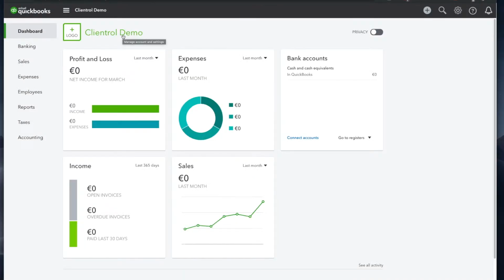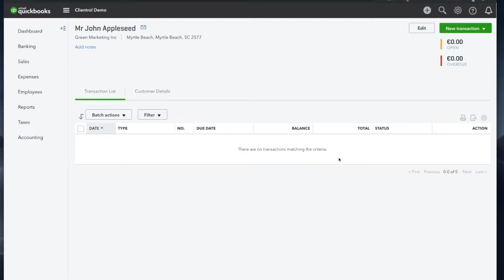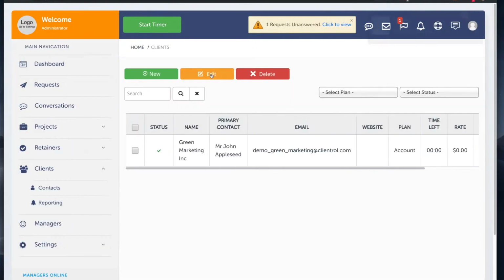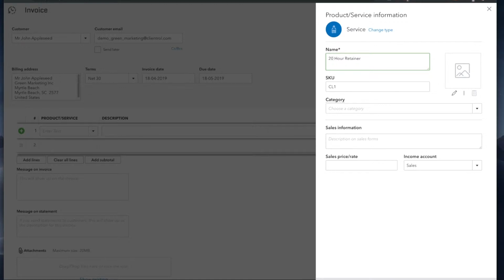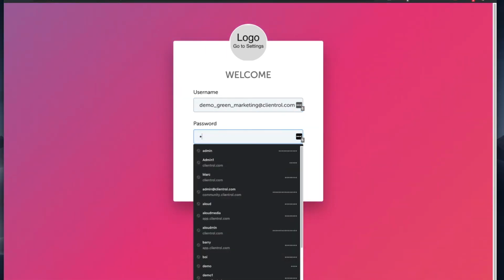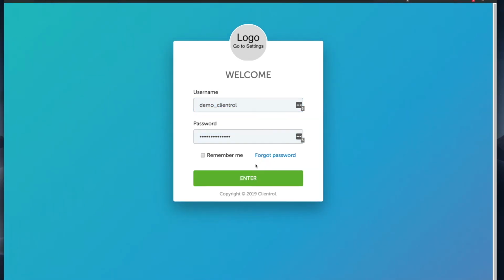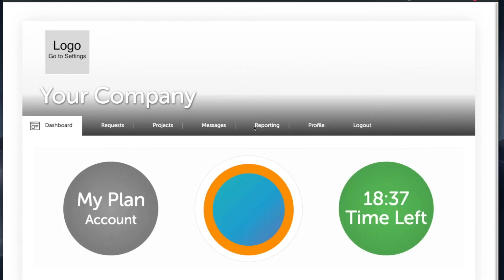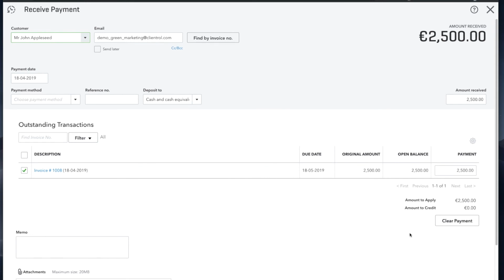Clientrol + QuickBooks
Clientrol + QuickBooks App Integration Overview.
This tutorial video explains how Clientrol & QuickBooks Accountancy software work together.